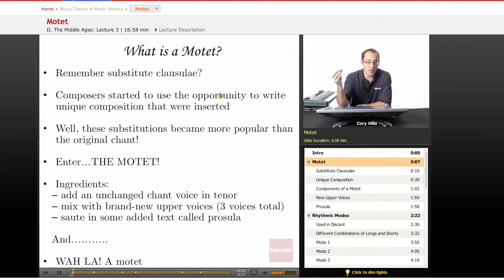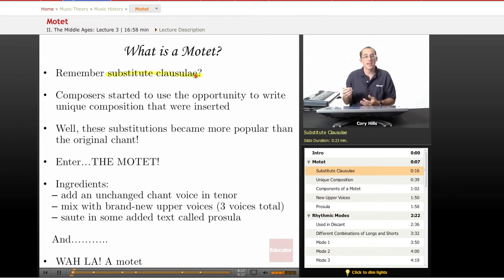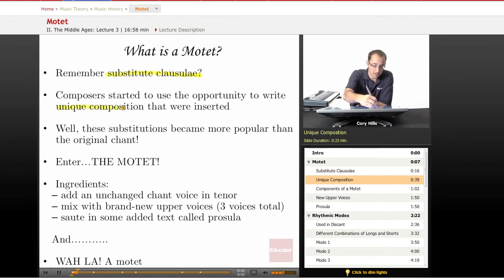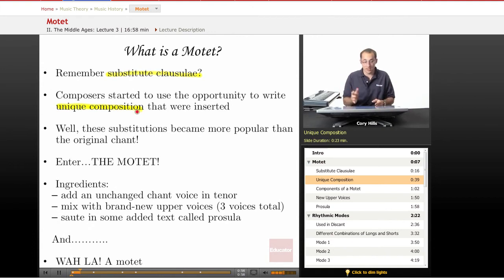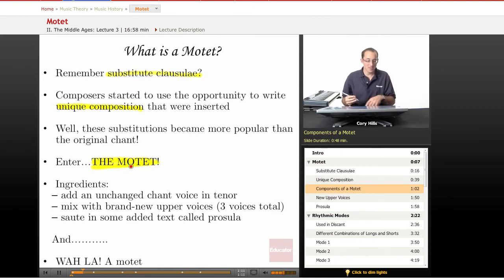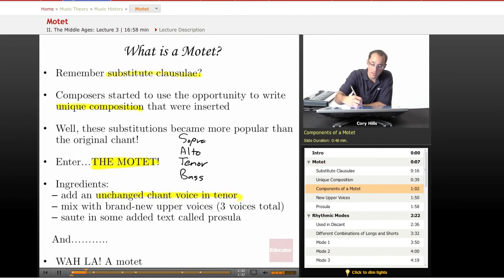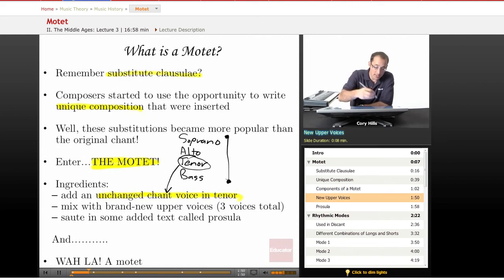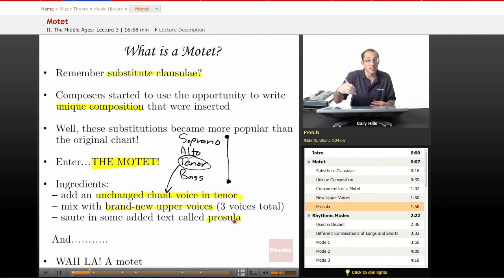Music History: Motet